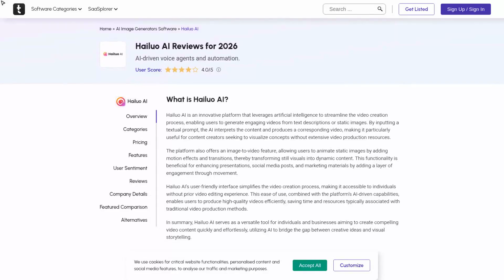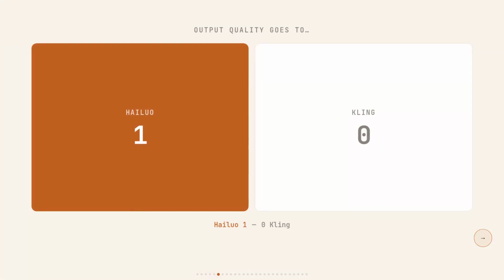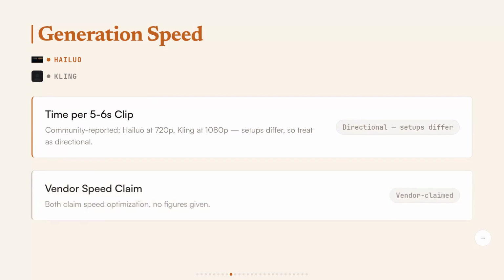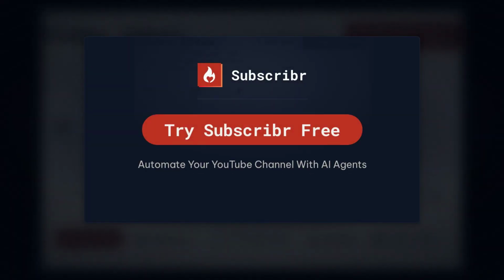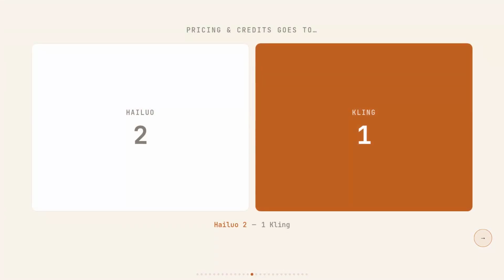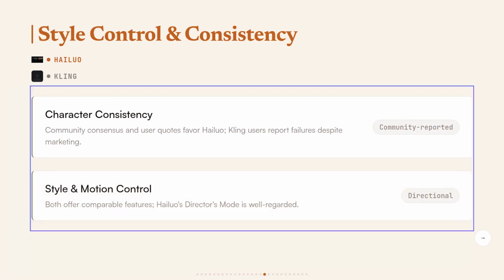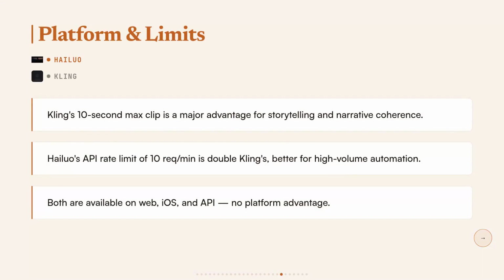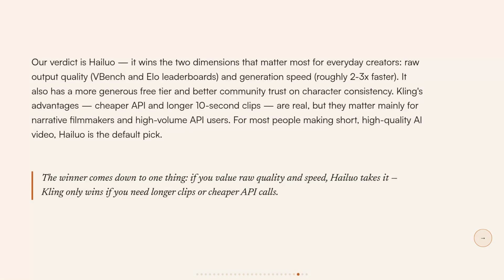Hailuo vs Kling: Which Is Better?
In this video, I compare Hailuo and Kling to see which one actually generates better AI video. I cover visual quality, motion accuracy, generation speed, and pricing.

Hailuo impresses with strong physics and fast generation times at a competitive price point, while Kling consistently produces higher-fidelity motion and more cinematic results on longer clips. Both are worth considering depending on whether you prioritize speed and cost or top-tier visual quality.

Watch until the end for my final verdict on Hailuo vs Kling and which one I'd recommend.